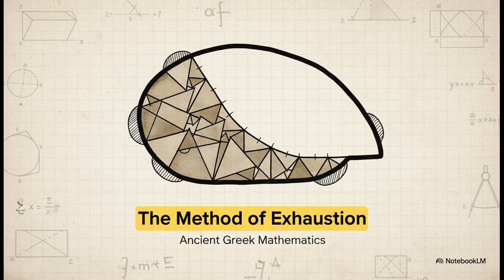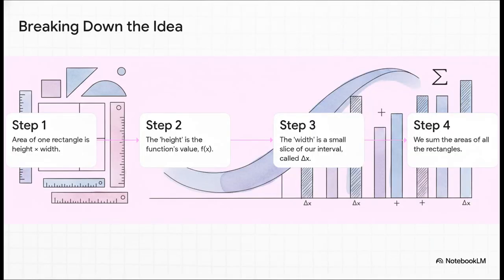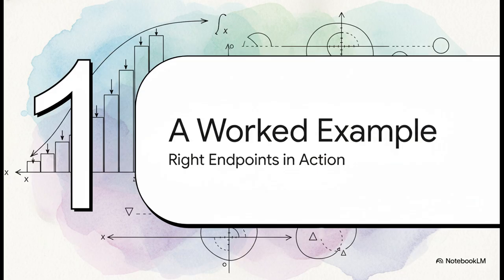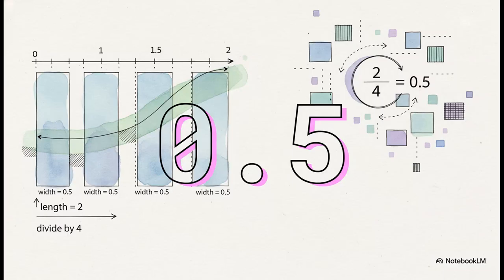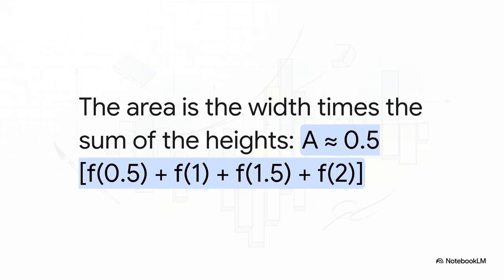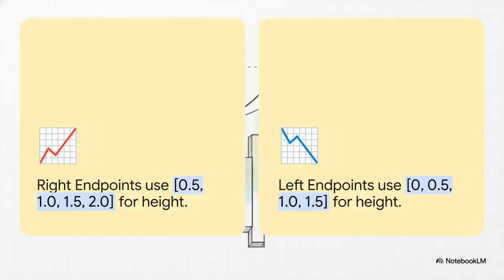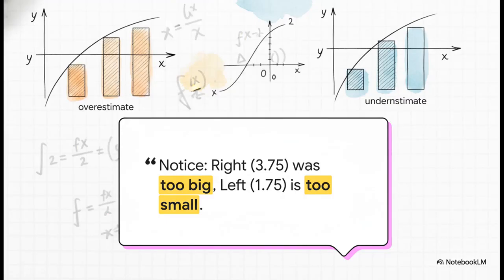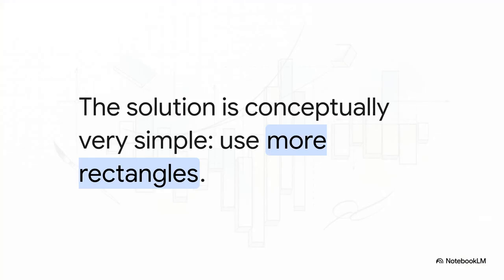Calculus 5.5: The Area Problem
The Area Problem — Calculus Study Guide (Section 5.5)

This video provides an educational overview of The Area Problem, covering the key concepts, formulas, and worked examples from our Calculus course.